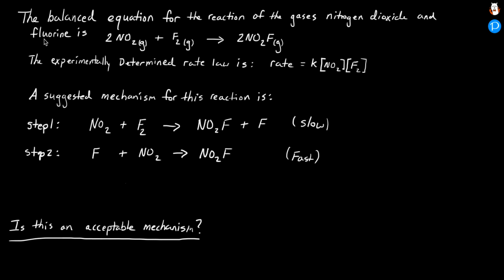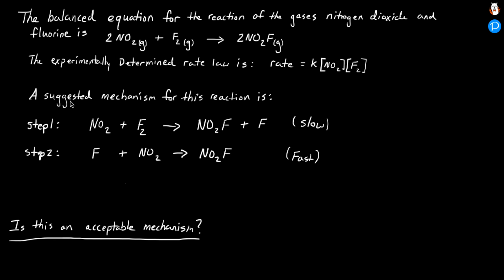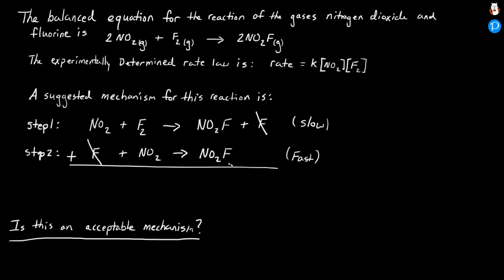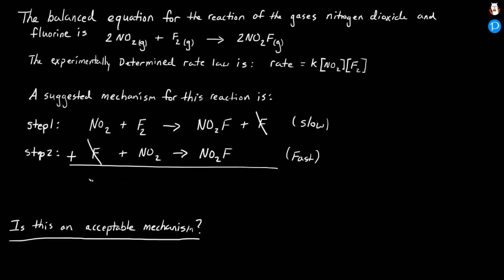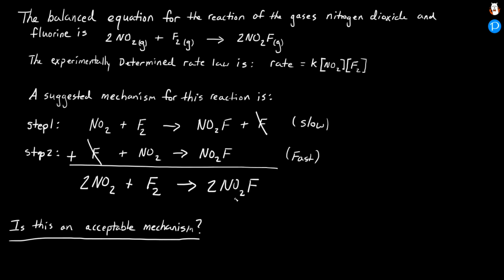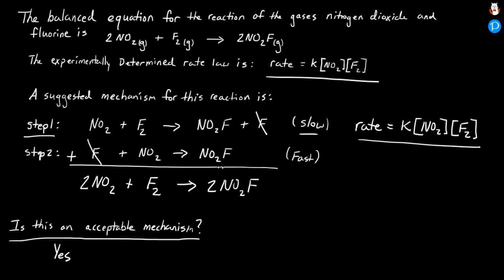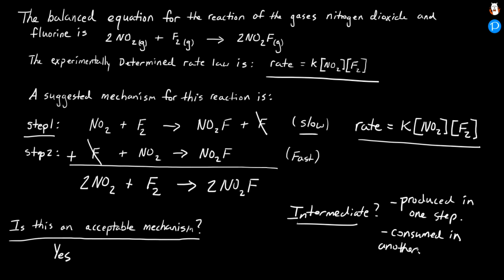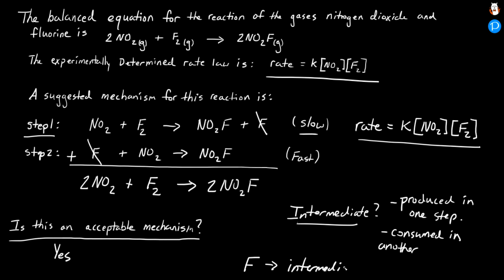Reaction Mechanism Example Problem